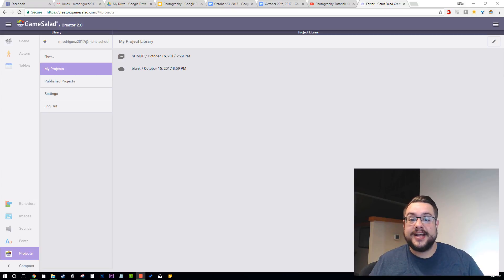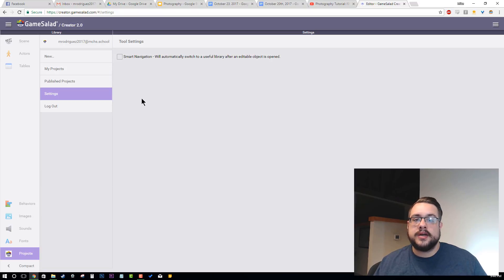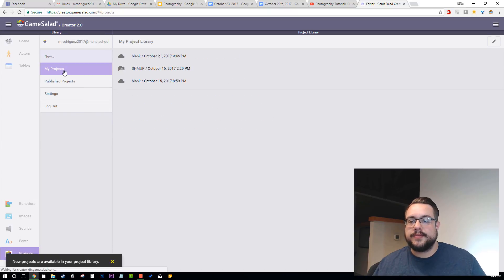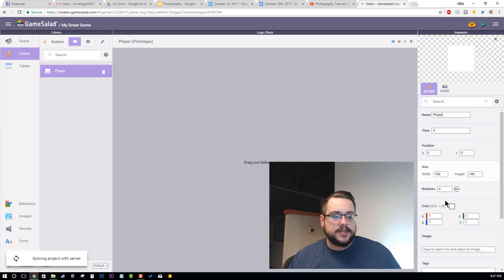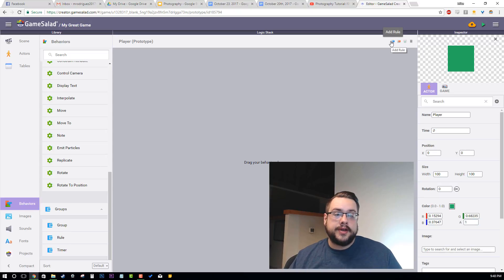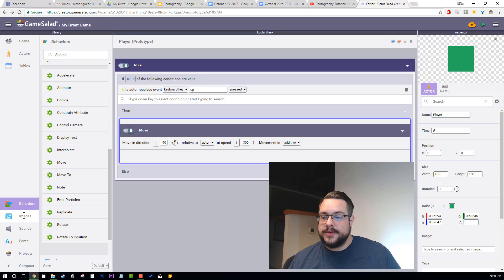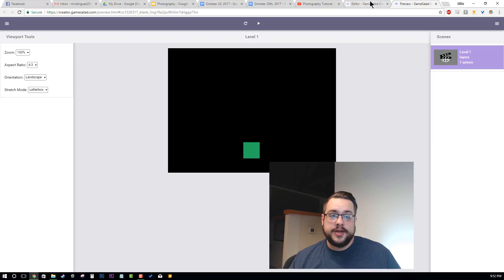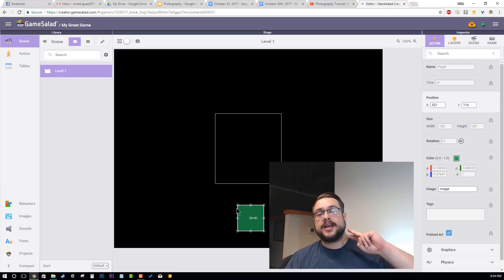GameSalad Creator 2.0 Overview (Web Interface)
In this video we take a look at the brand new web version of GameSalad. GameSalad Creator 2.0.